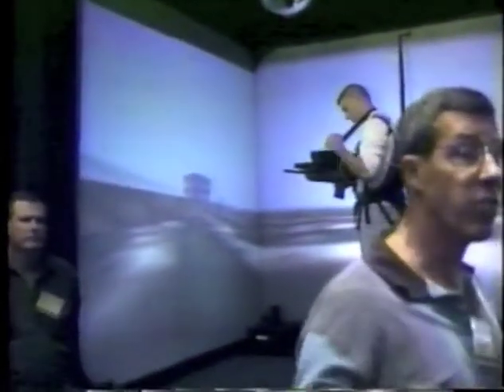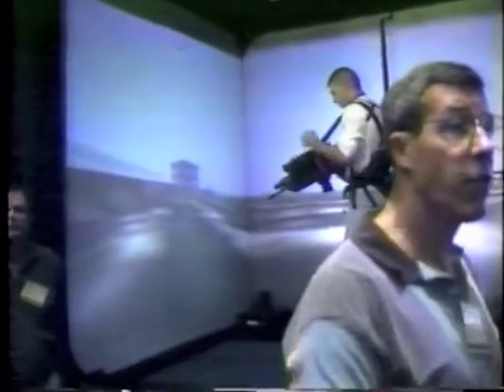Tape #012 16-18 October 1995 - AUSA Demo - NPSNET-IV-Treadport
Tape #012
16-18 October 1995 - AUSA Demo - NPSNET-IV-Treadport